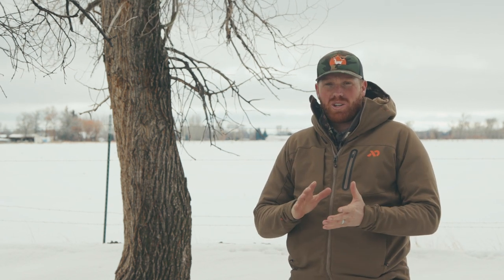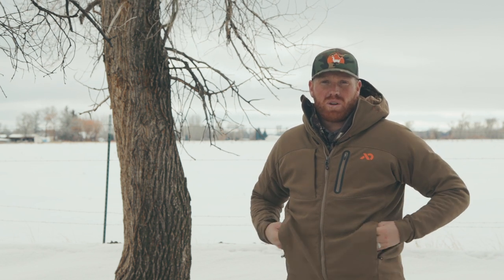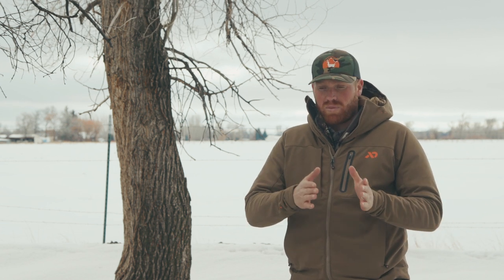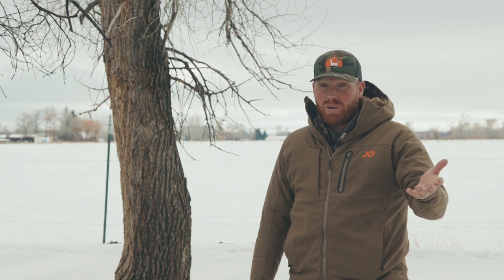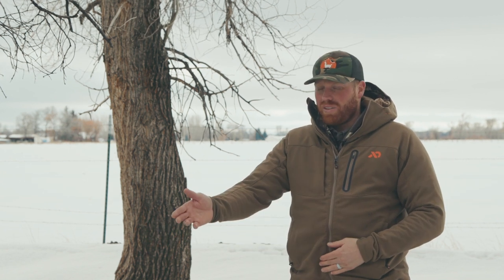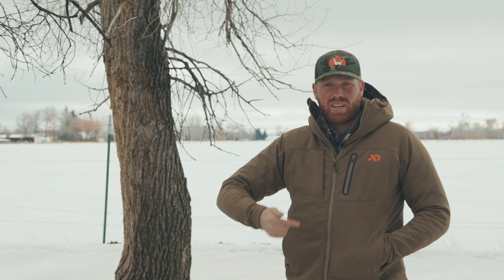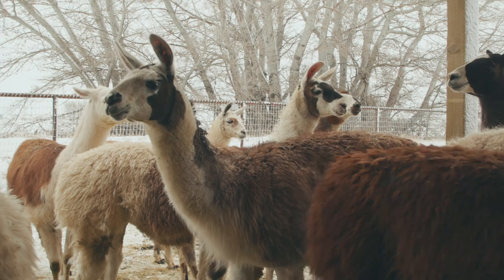INTRO TO BEAR HANGS - Ep.68 - Llama Life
Bear hangs are a very important roll for backcountry users and for the safety of bears. We have seen bear hangs over the years that do not meet the standards. For the safety of other backcountry users and to protect bears we have felt the need to try and help educate about proper bear hangs.

The point of a bear hang is to make sure that bears cannot access the “hangs” contents. Today we dive into the specifics of a proper bear hang. This video is just the introduction to the next videos to follow. We hope you enjoy and follow along as we go through the proper equipment needed for bear hangs and the correct way of putting up a first class, standard meeting bear hang.